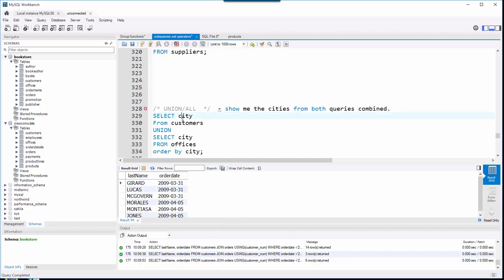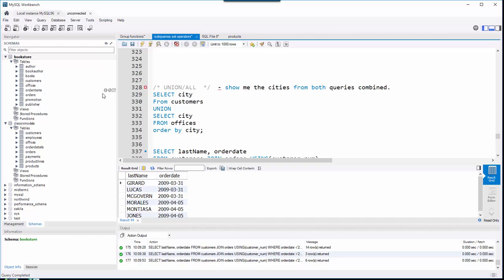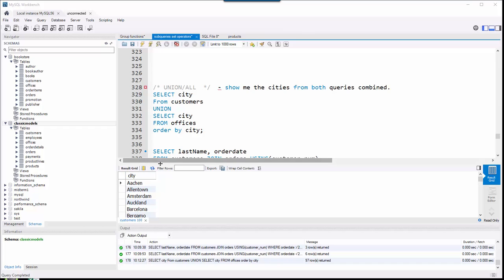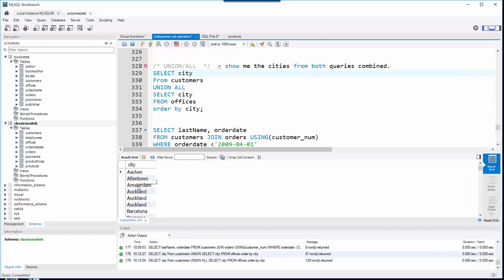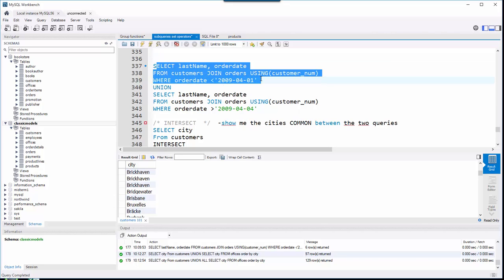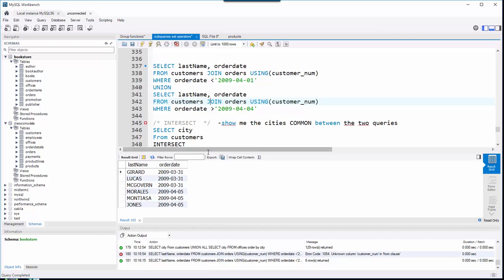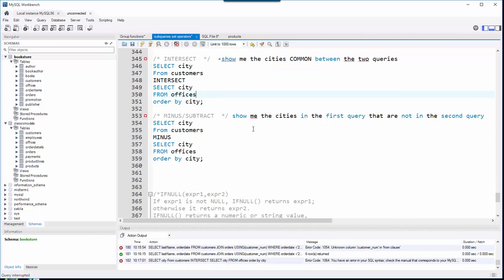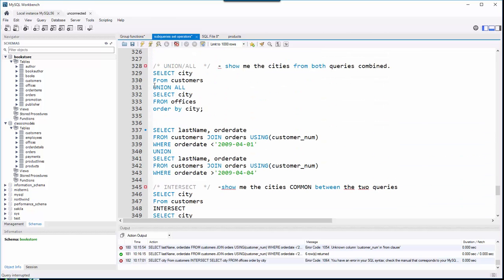Set operators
Demonstrate SET operations in mysql